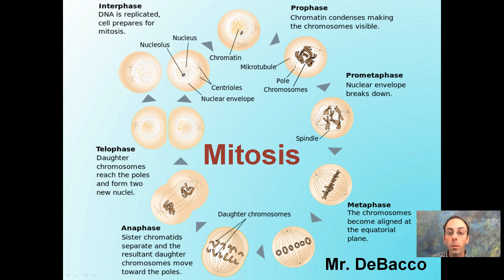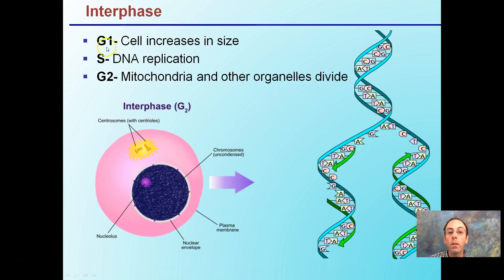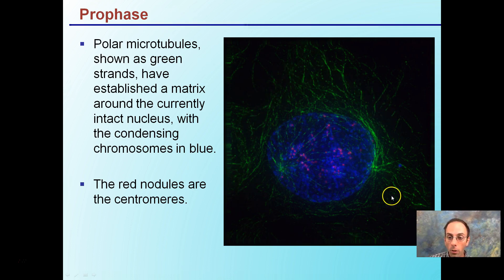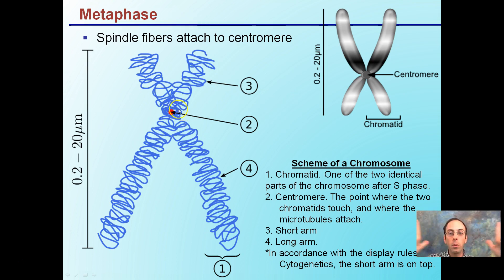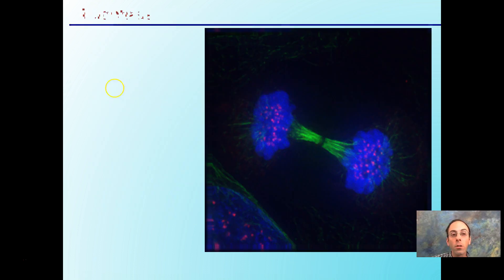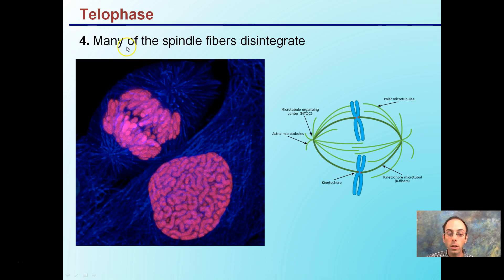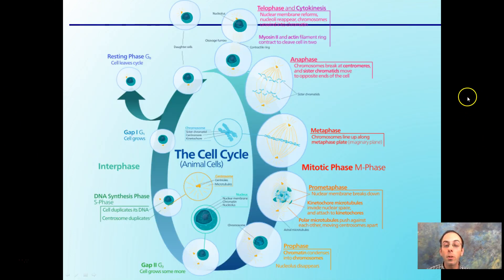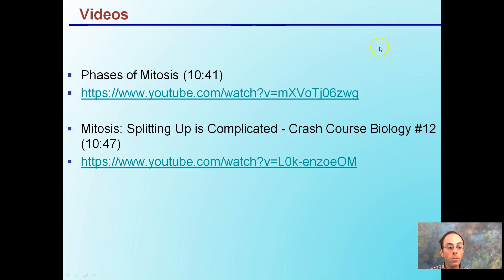Mitosis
A quick overview of the full process of Mitosis is provided.  Prophase, Prometaphase, Metaphase, Anaphase, Telophase, Cytokinesis and Interphase are all covered.  In addition to this the five main events of telophase are provided.  There is a combination of consistent cartoon renditions as well as actual cell images to provide connections to the unique distinguishing factors for each phase.

To see how well you can identify the stages there are some actual cell images provided for you to identify the stage of mitosis.  Do not worry the answers are provided so you can check your understanding.

*Due to the description character limit the full work cited for "Mitosis" can be viewed